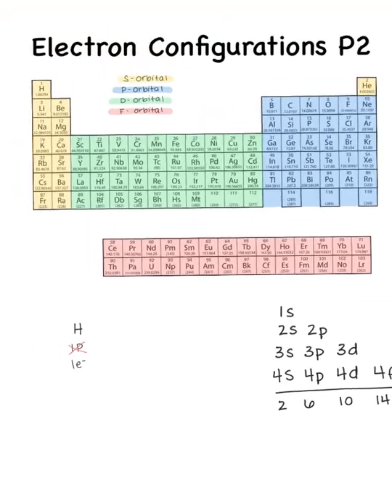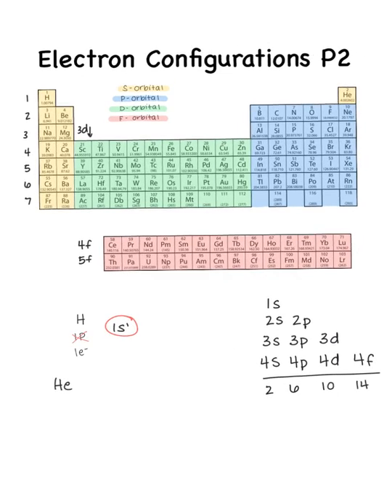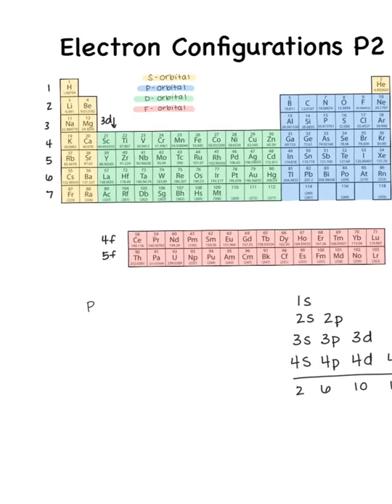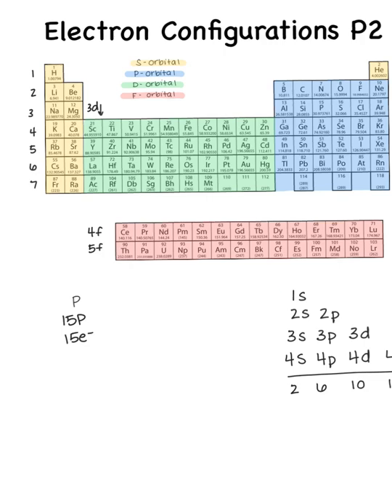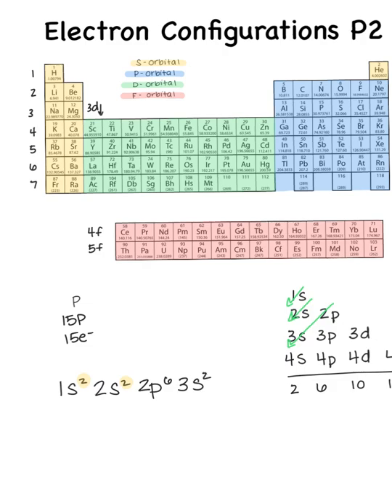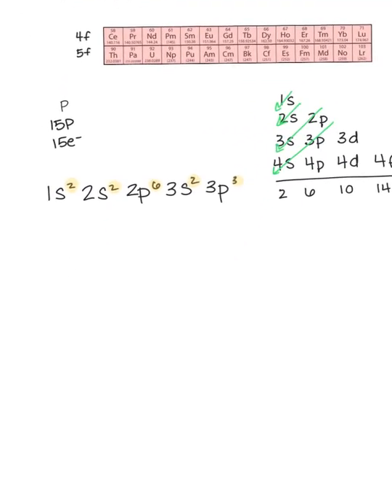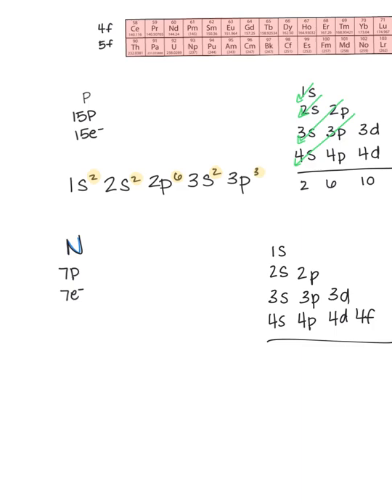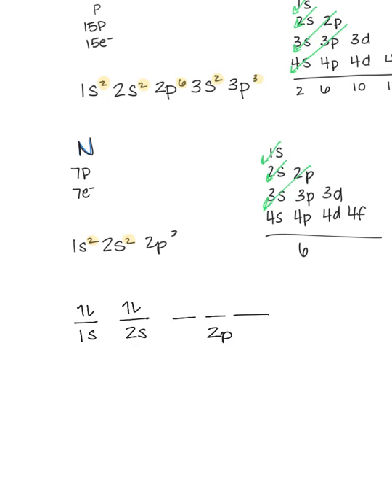Electron Configuration Part 2